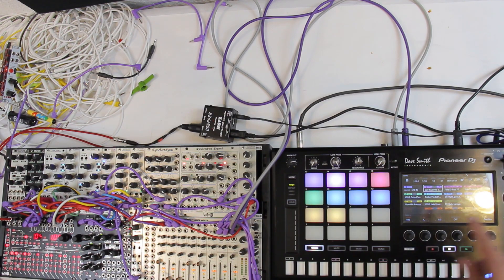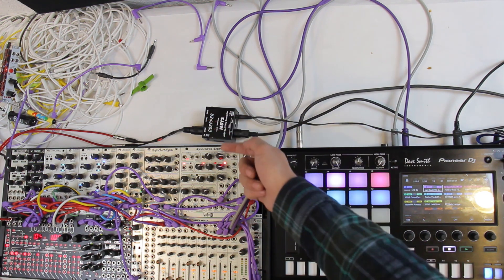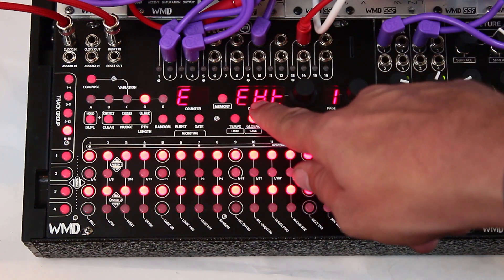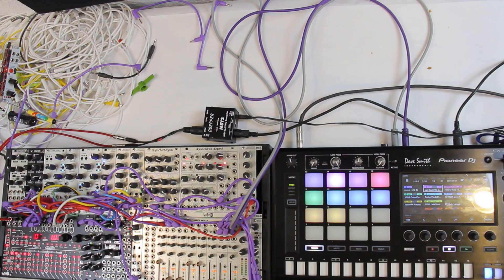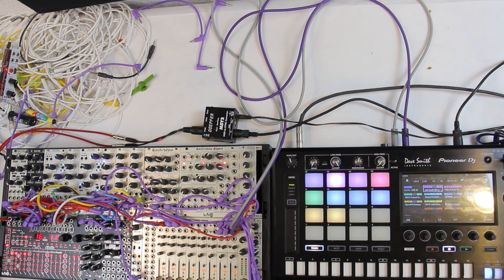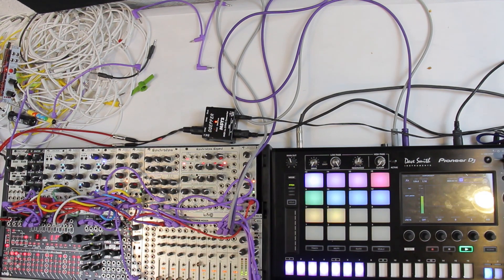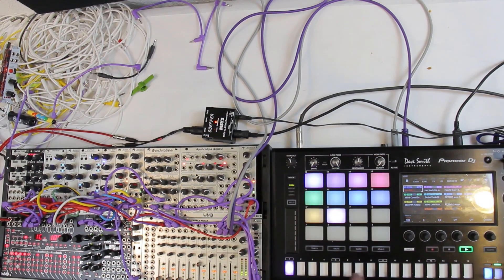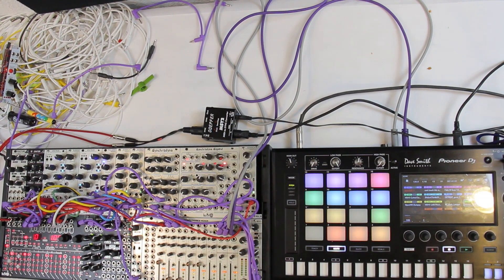WMD METRON - How to use DIN SYNC to sync to external gear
WMD METRON is a fully featured 16 track trigger and gate sequencer with loads of feautures that make it the perfect "heart" for your eurorack modular synthesizer system.  But what about when you want to sequence METRON to other pieces of gear that don't have clock and reset outputs?

In this video, Alex runs through how to sync METRON to another piece of gear using the Pioneer Toraiz SP-16 Sampler and the Doepfer MSY2 MIDI to Din Sync converter.